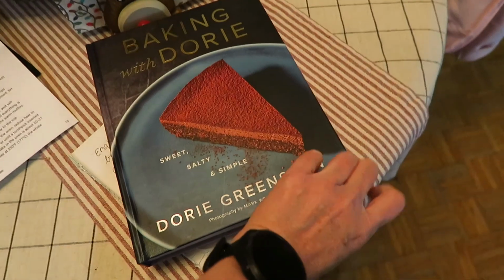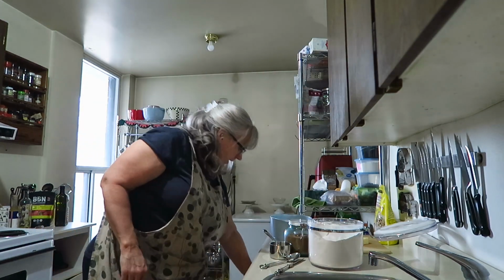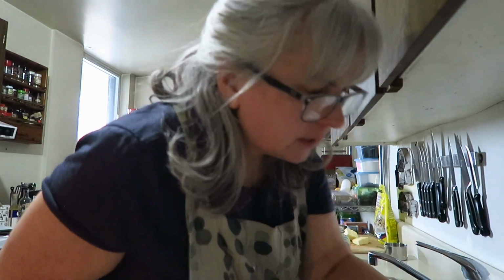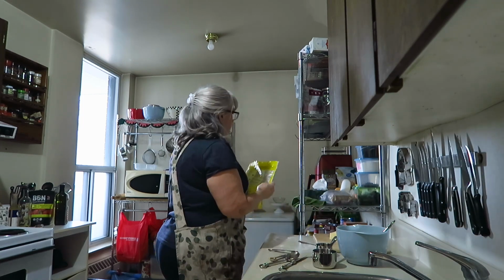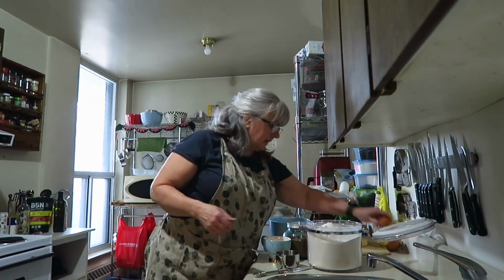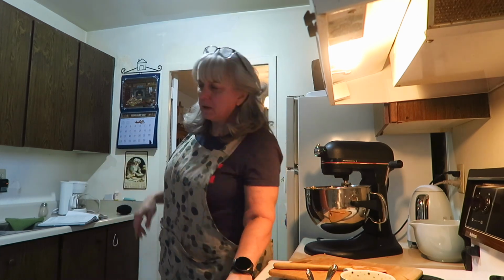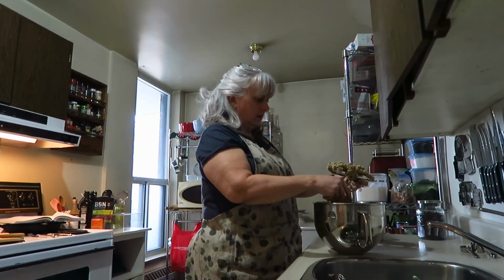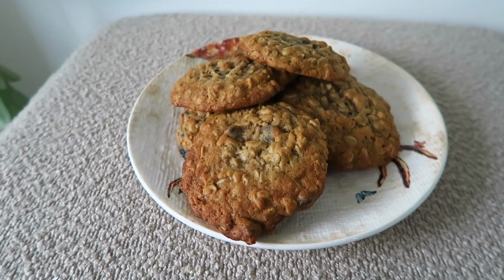OATMEAL COOKIES with NUTS and CHOCOLATE | A Dorie Greenspan Recipe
Hello Everyone,

Today’s video was shot and edited in one afternoon.  A first for me.

In this video I’m trying a new cookie recipe courtesy of the cookbook “BAKING with DORIE”.

Take good care,

Jacqueline